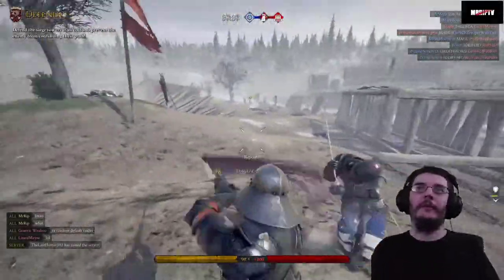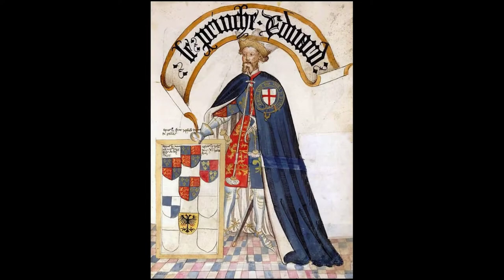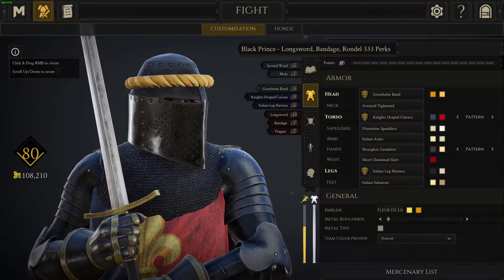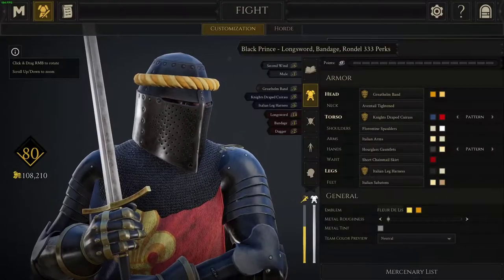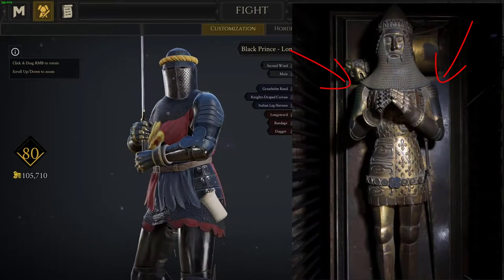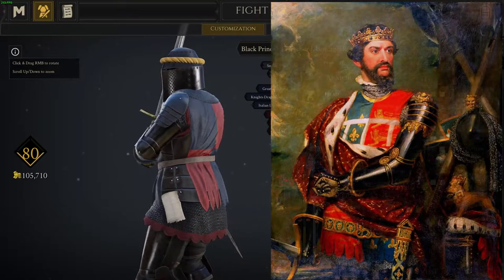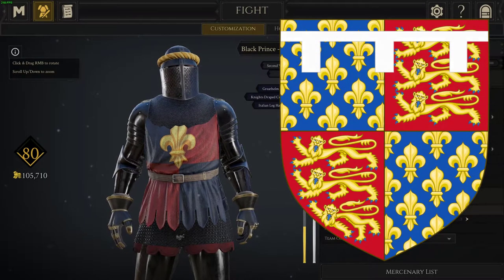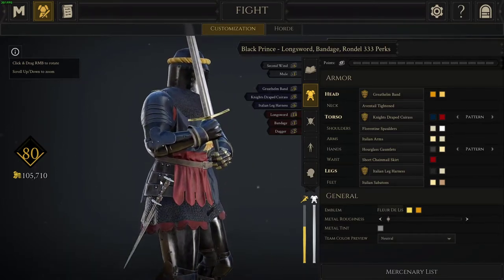How to Make the Black Prince in Mordhau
This was a fun project in which I tried my hand at making Edward of Woodstock, otherwise known as the Black Prince. In preparing for this video I got to learn a bunch of new details about the history of medieval armor. I highly recommend making your own historical characters!

Check me out on Twitch for Mordhau and other games:
Here's my new discord server where you can meet other channel members and get updates on my stream and Youtube:

00:00 Intro
00:38 Face
01:04 Head
01:39 Neck
01:47 Torso
02:07 Shoulders
02:20 Arms
02:32 Hands
02:40 Waist
02:48 Legs
03:08 Feet
03:13 Emblem
03:28 Metal Tint/Roughness
03:43 Trim
03:55 Gear
04:15 Outro